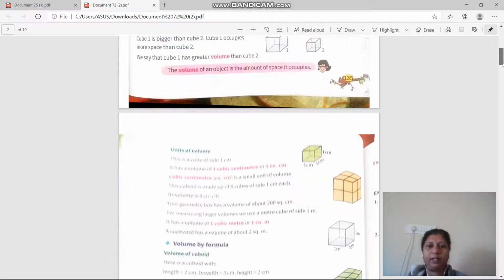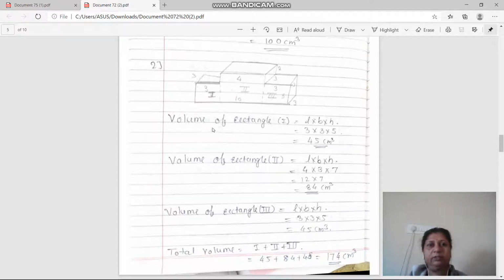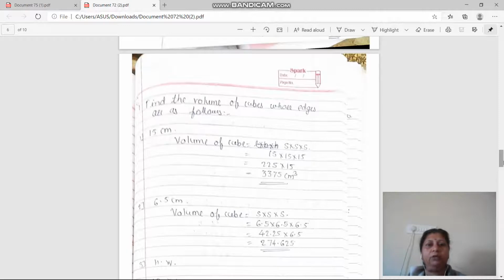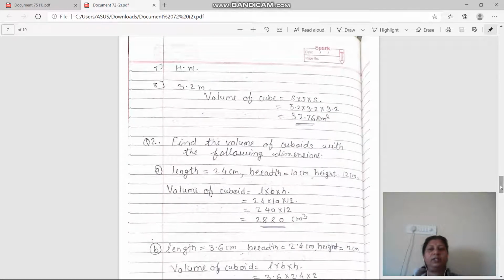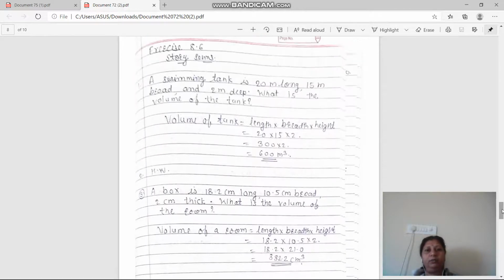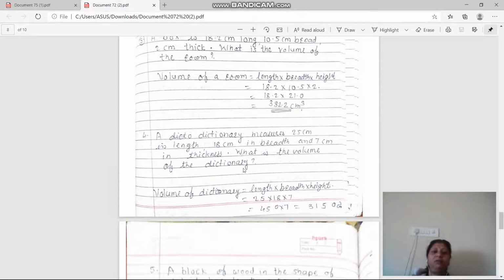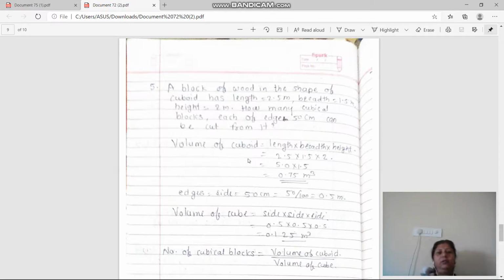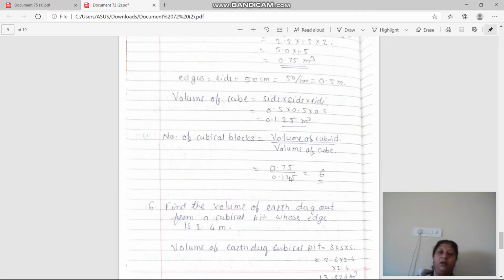16.12.20 class5 maths ch8 revision part6